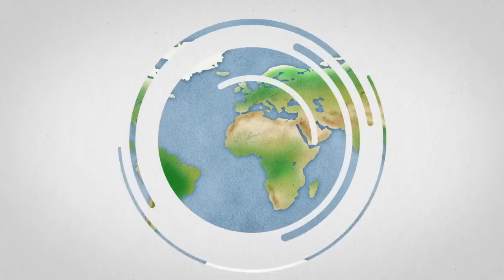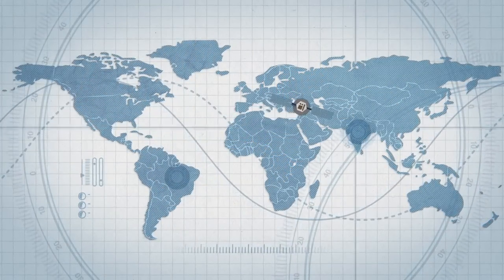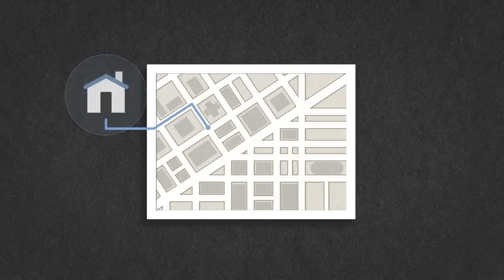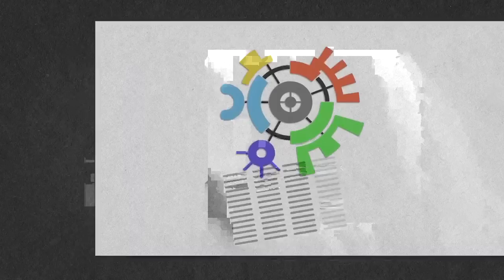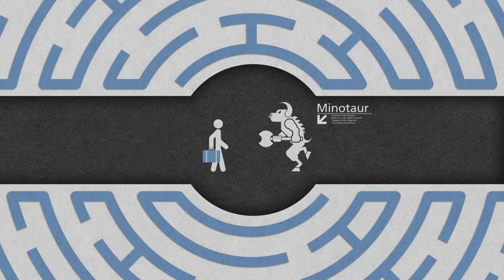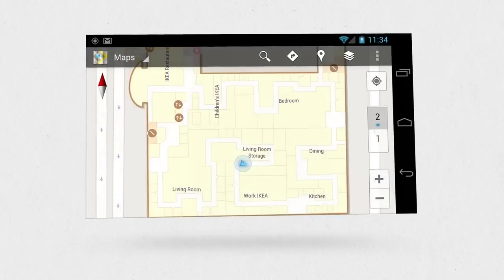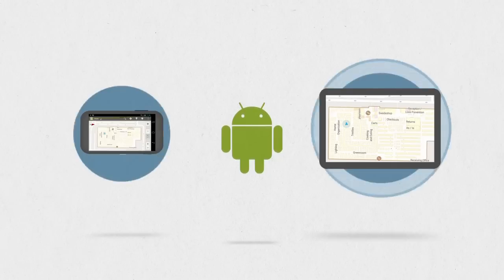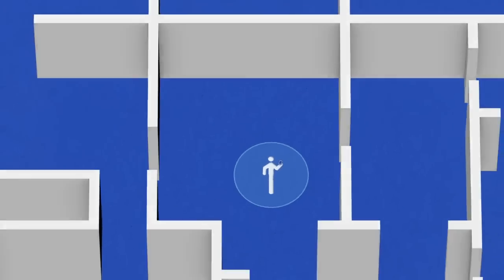Google Maps 6.0 with indoor navigation lands on Android.mp4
Google Maps